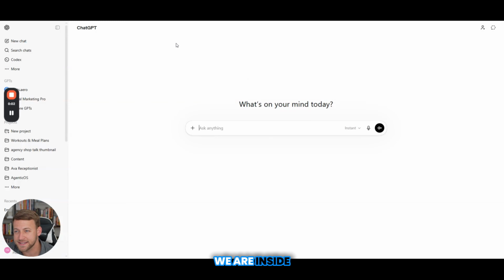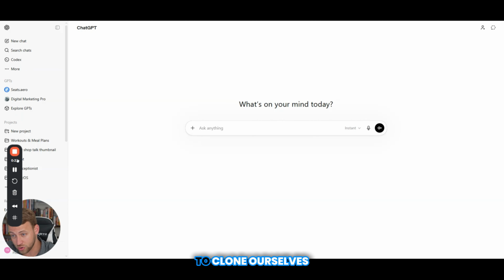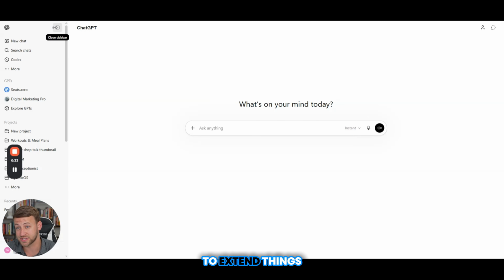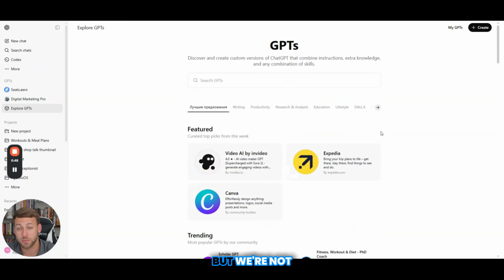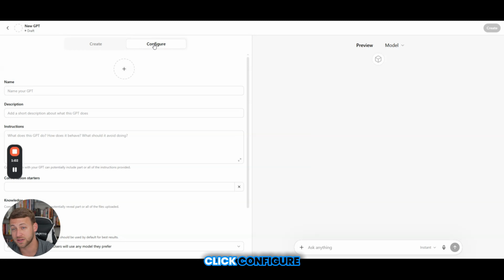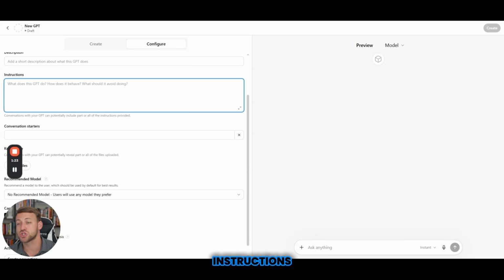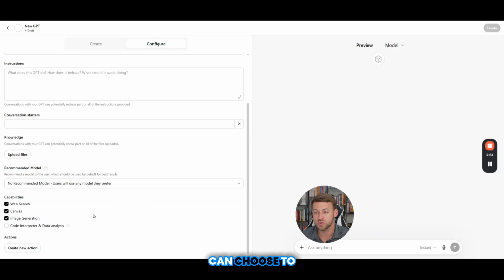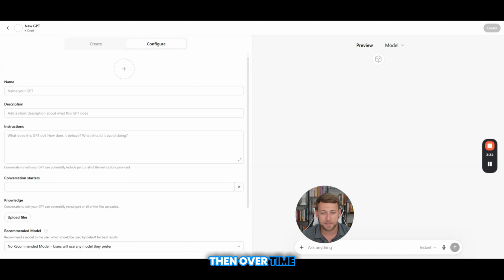How I Cloned Myself in My Business (Step-by-Step)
At some point, every business owner hits a wall…

You can’t take on more work.
You’re doing everything yourself.
And growth starts to slow down.

In this video, I break down how I was able to “clone myself” inside my business without burning out or losing control.

We cover:

How to get your time back without sacrificing growth
The exact process for delegating the right way
How to build systems that run without you
What to hand off first (and what NOT to)
How to scale without hiring chaos

This is the same approach we use to help business owners remove themselves from the day-to-day while still growing.

If you feel stuck being the bottleneck in your business… this will change how you operate.

👇 Comment “CLONE” if you want help implementing this

If you would like help in hiring a virtual assistant with insurance expertise, let's chat!

If you need help growing your insurance agency, be it with more referral partners or pay per appointment for commercial insurance, chat with us

If you are an insurance agent who is looking to grow, join our Facebook group

We also have a FREE Facebook group where agency owners help each other each day. We would love to have you join us

If you are an agency owner who has been stressed out and needs some help, reach out to my team and we would love to do a free strategy session with you